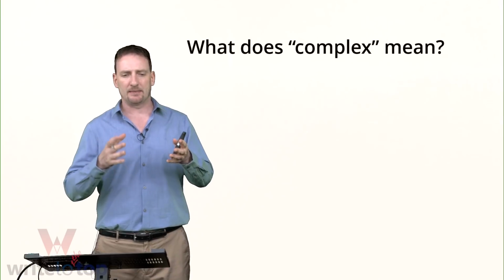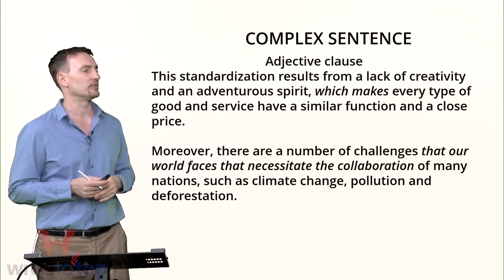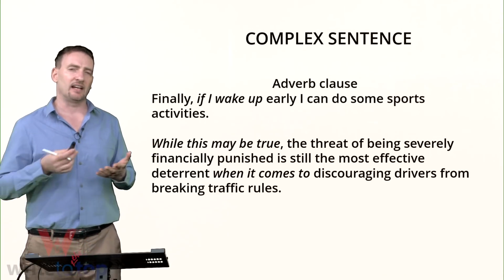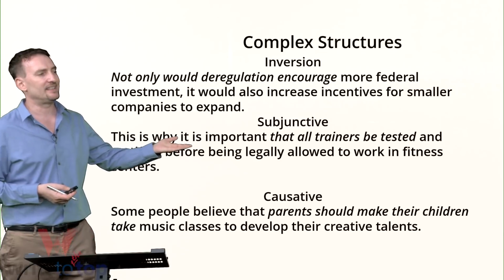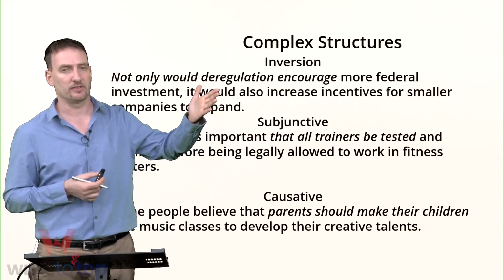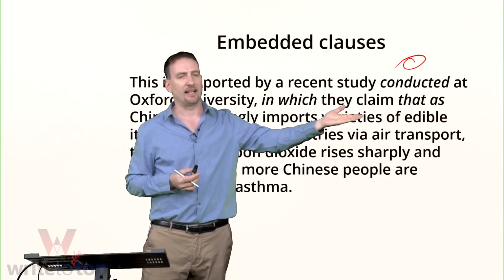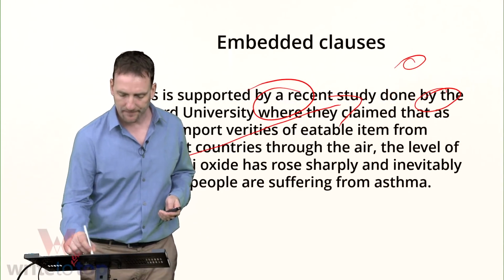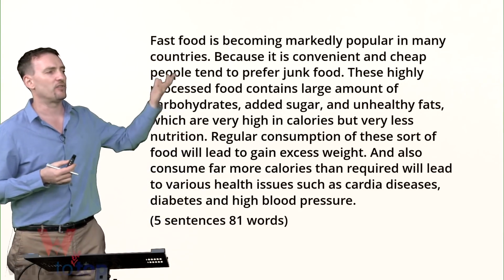How to Add Complexity to Your IELTS TOEFL Writing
In order to achieve high scores on your IELTS or TOEFL writing section, especially the academic essay, you will need to show variety in your sentence structures. Even more importantly, you will need to demonstrate your ability to use complex structures.

In this video, we look at the difference between complex sentences and complex structures. The latter rely on set structures, such as the inverted sentence, the subjunctive, causative, and passive voices, and especially embedded clauses (clauses within clauses).

See examples in this video of complex sentences and complex structures and begin to integrate these into your writing.